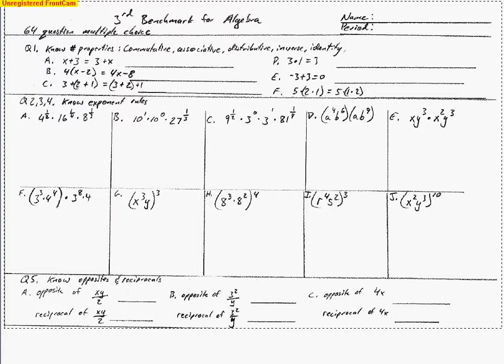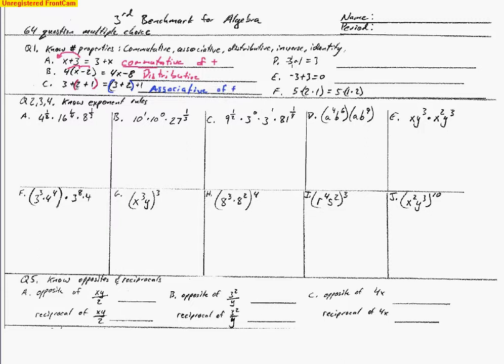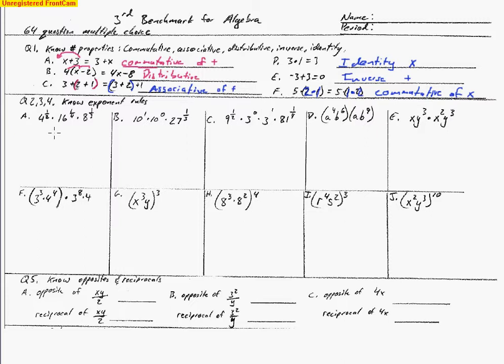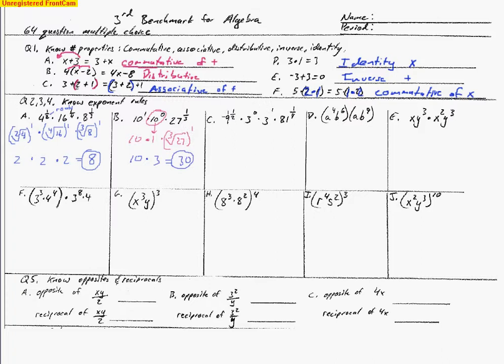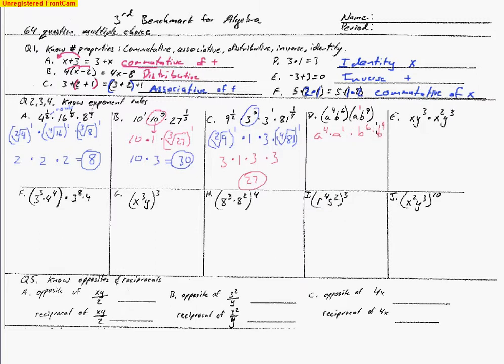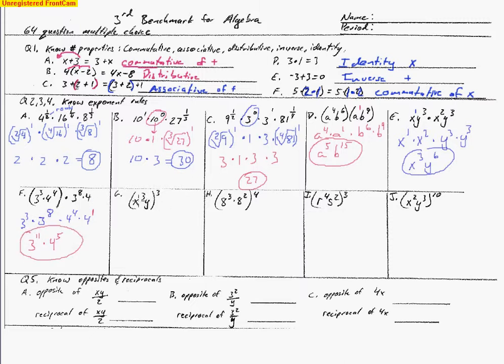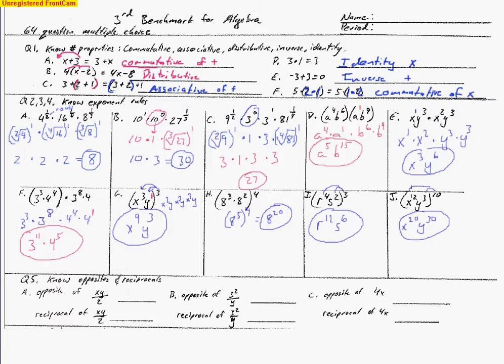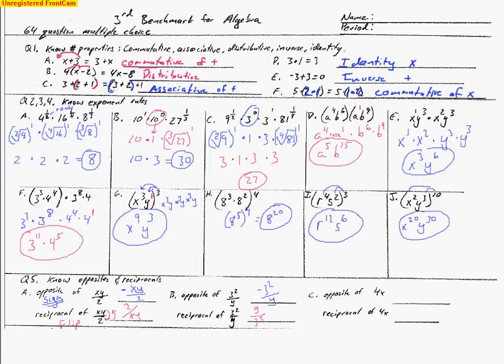Solutions for benchmark 3 study guide part 1